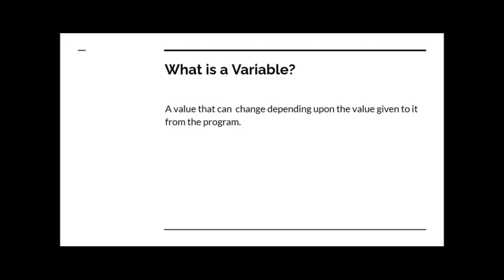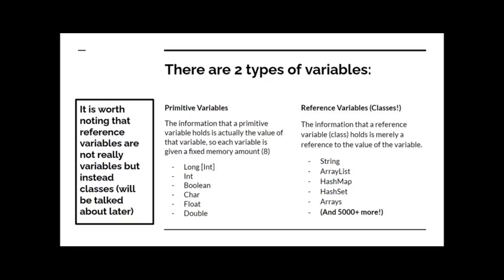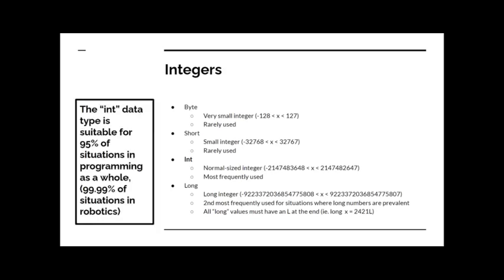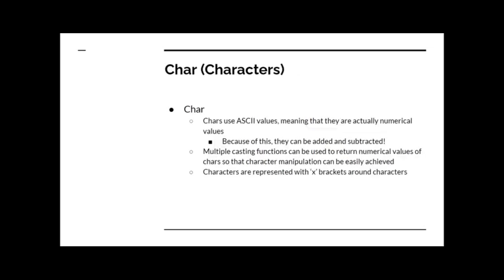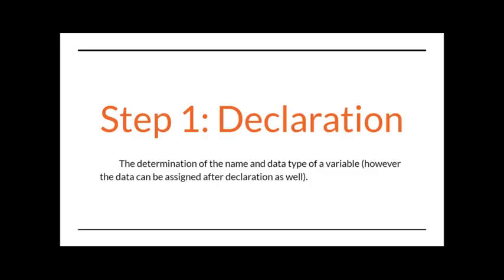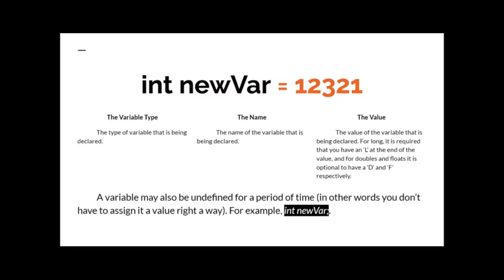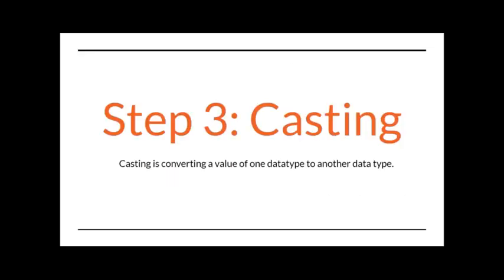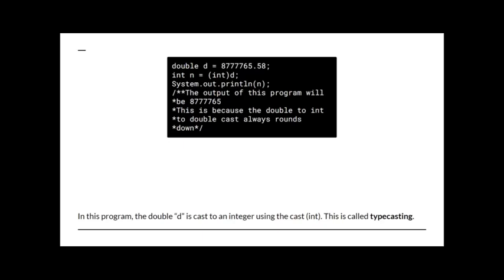Basic Programming Presentation #2: Primitive Variables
In this FTC programming tutorial, FTC Techno Tigers 8167 Programming Leader Hudson presents primitive variables.